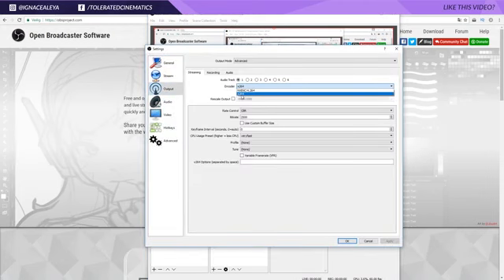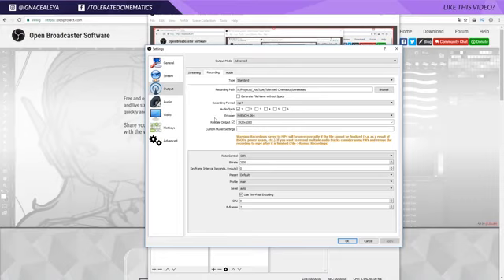Best FREE Screen Recorder Software for MAC, PC or LINUX Complete Tutorial Review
► Best free screen recorder for mac, windows or linux complete tutorial on how I use it.

♦ Basic Recording Gear:
- Panasonic GH4

Host & Creator
Ignace Aleya

Screen recording software for microsoft pc or other computers like mac or linux, capture your moments :)